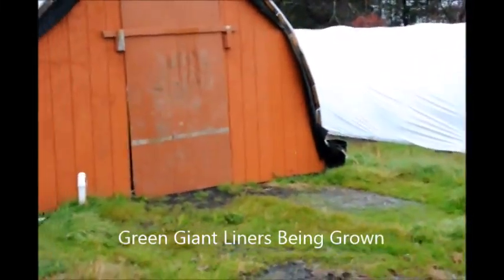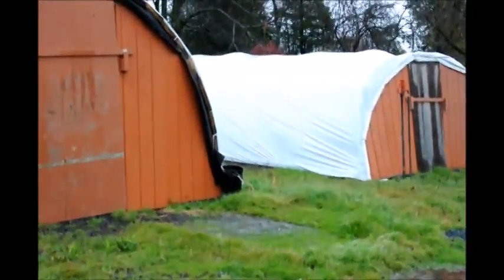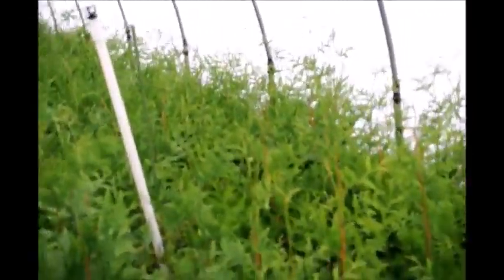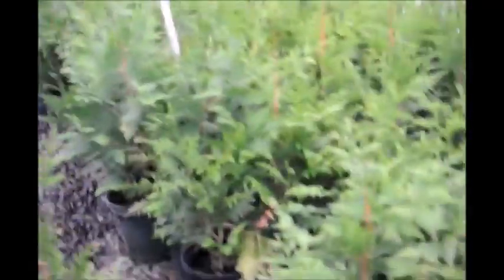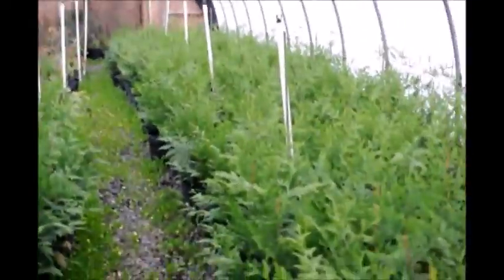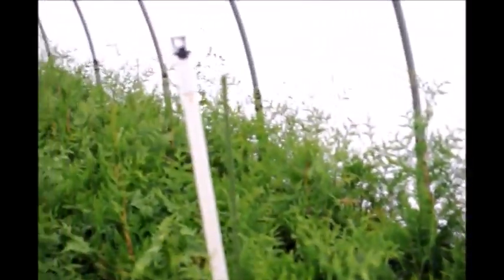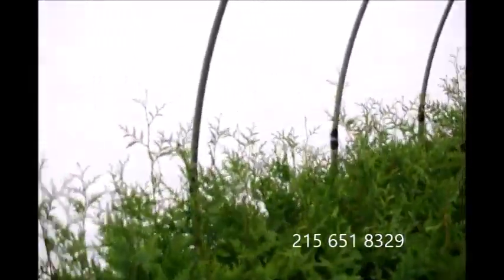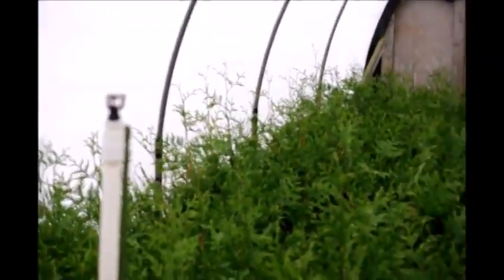Pa Grown Giant Arborvitae We Offer For Sale